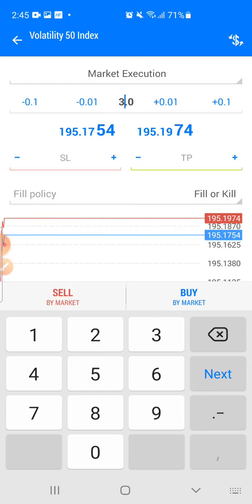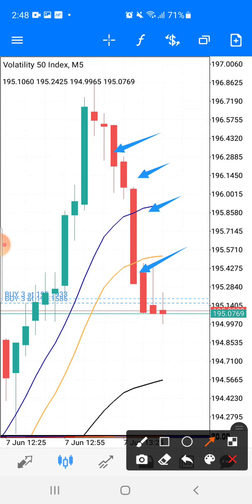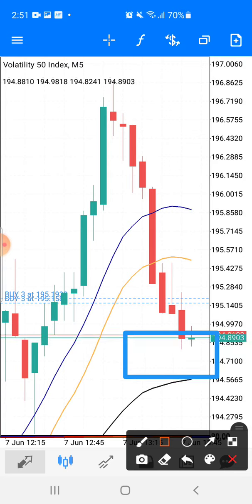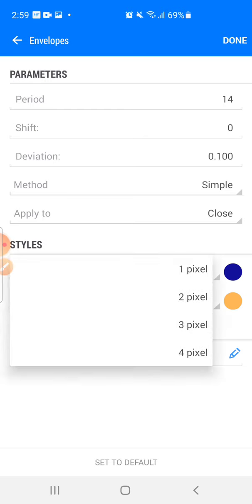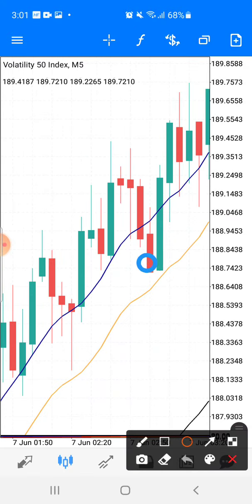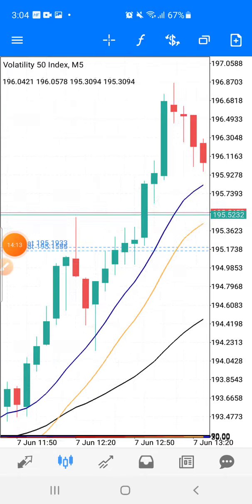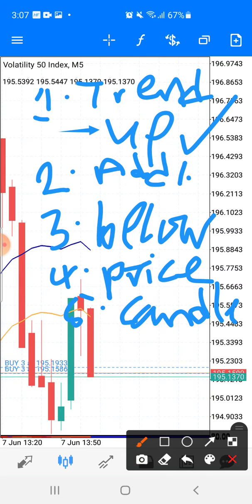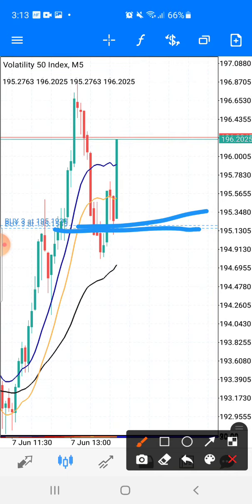How to make $100 daily VIX75 scalping strategy (5 Munites Time-frame)